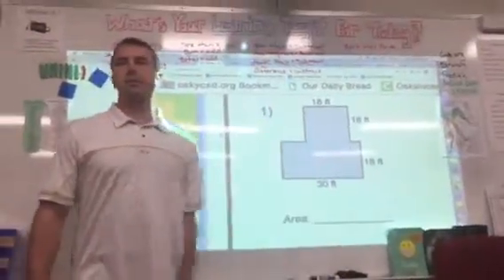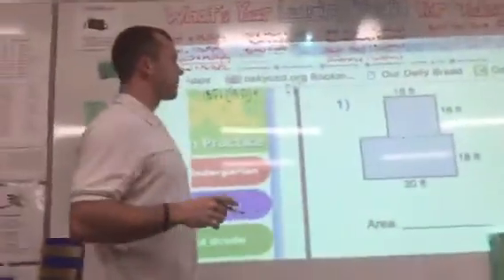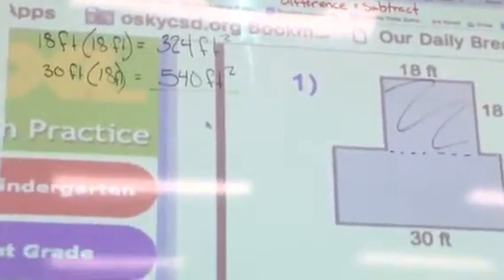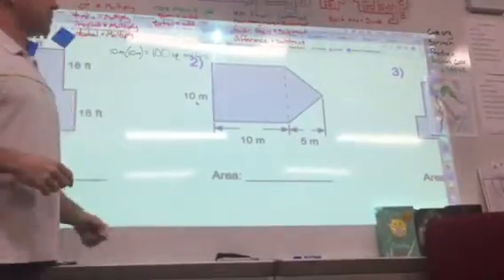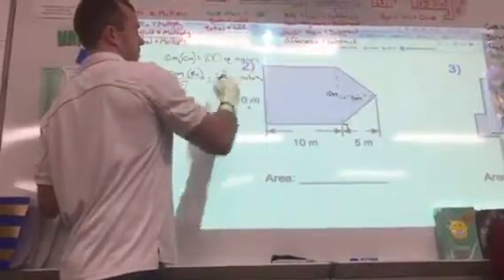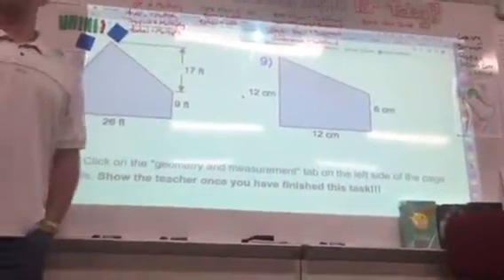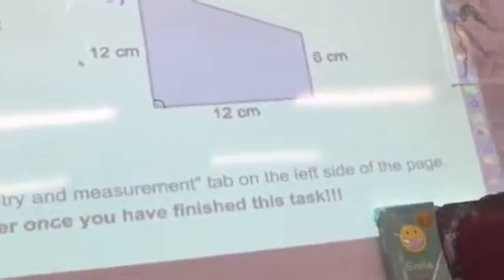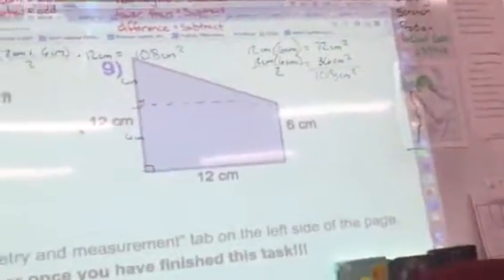Area of Irregular Shapes